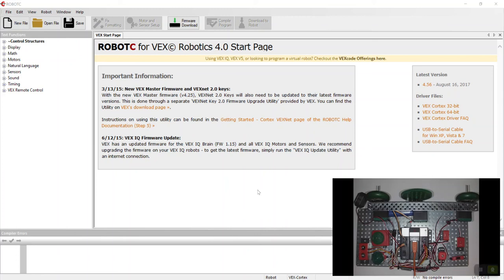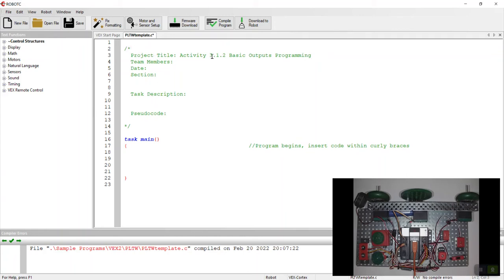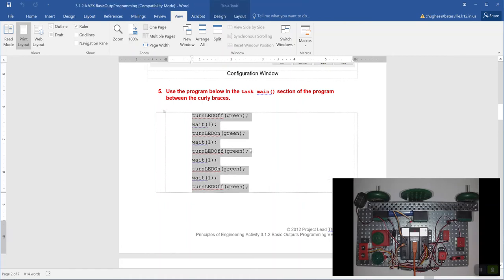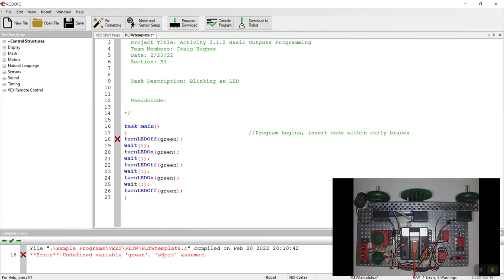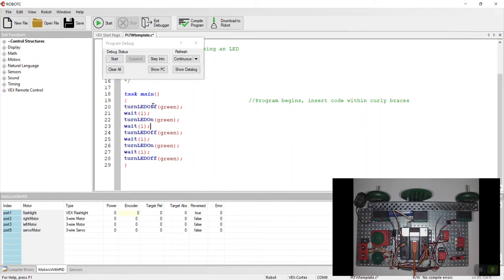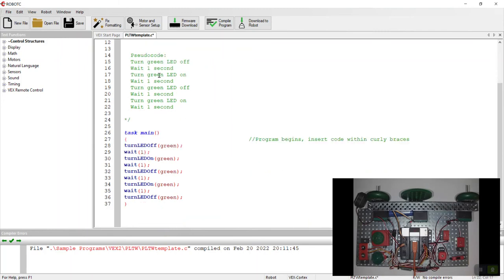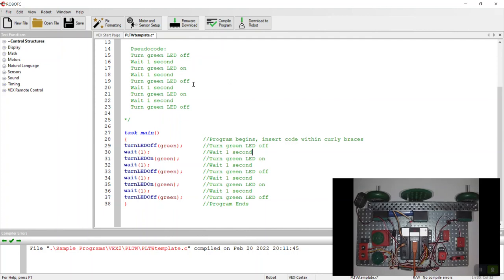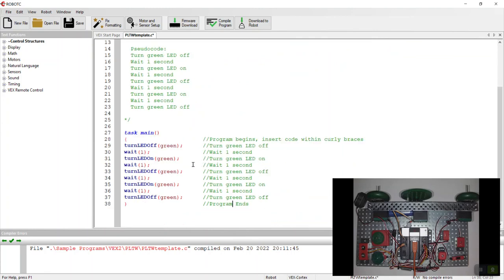Activity 3.1.2 Basic Outputs Programming - Part 1 Controlling an LED (VEX Cortex)